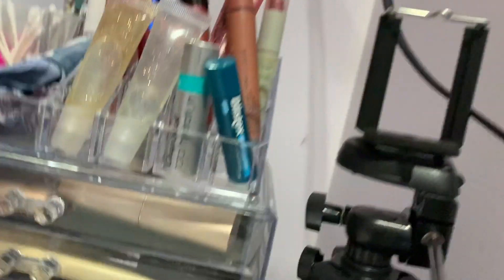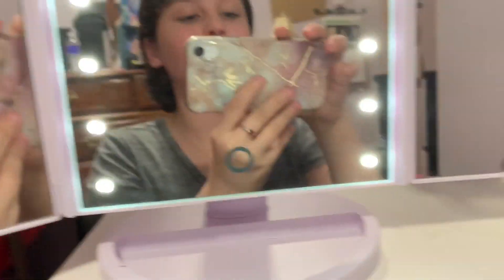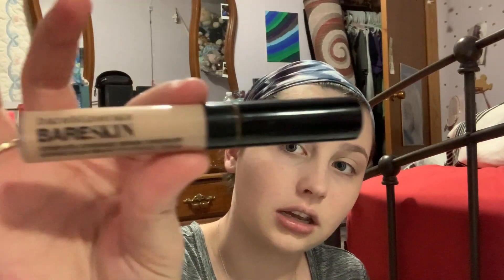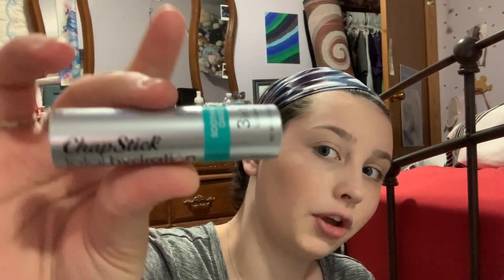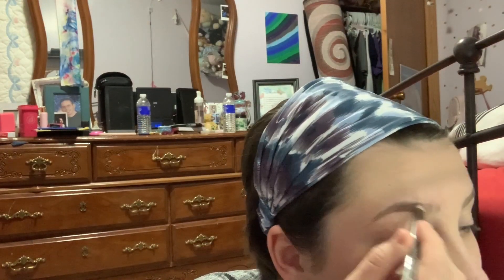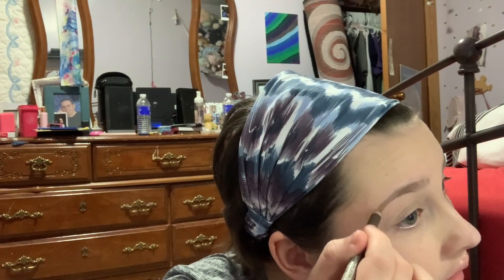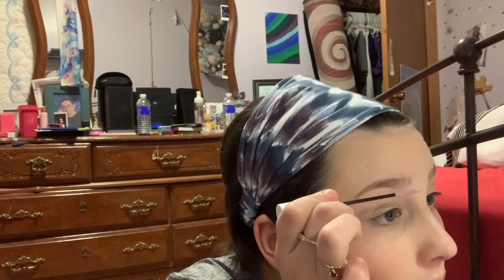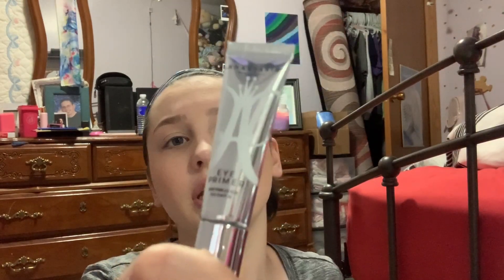My Everyday Makeup Routine||2020🤩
Thank you so so much for watching this video.  I hope that you enjoy my channel! I am so grateful for all your guy's support! I try to make content for every kind of beautiful person out there:) Also I post once daily or once every other day. My channel is a safe environment for every single person out there. Be creative and be you:) Peace to all:)

Info about me:
-My name is Mackenzie
-My fav hobby is to create YouTube vids
-I have 2 cats, 1 dog, a couple fish, and 1 turtle
-My fav color is pink
-I love creating ASMR to help people with their daily lives to escape from hard situations for a short period of time
- I am in 9th grade
- I live in New York

Just comment if you ever need anything!! I will always be there if you need me!:)

Kenzie:)